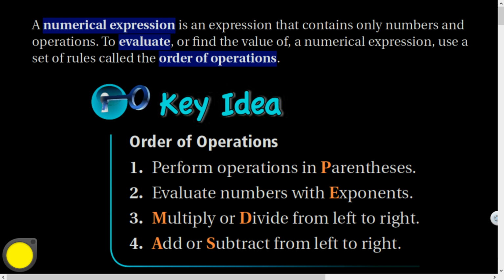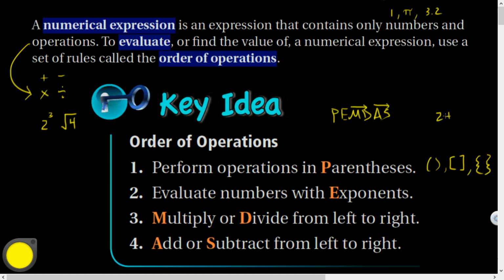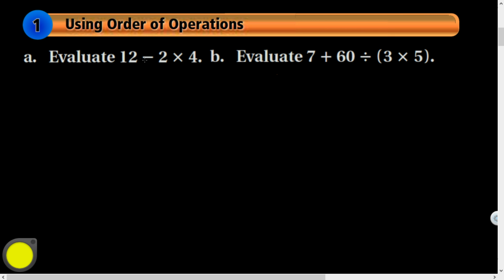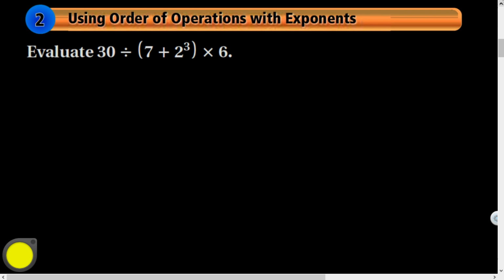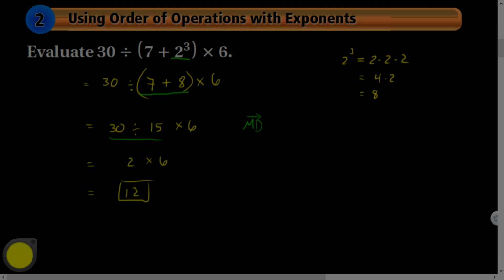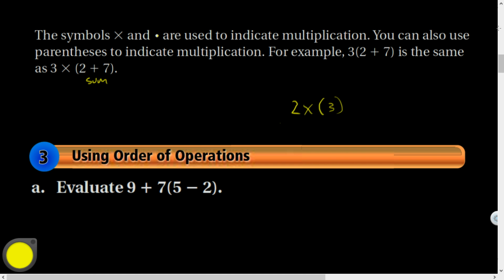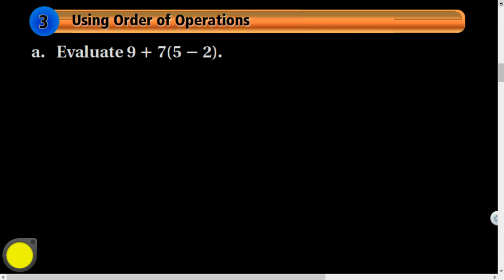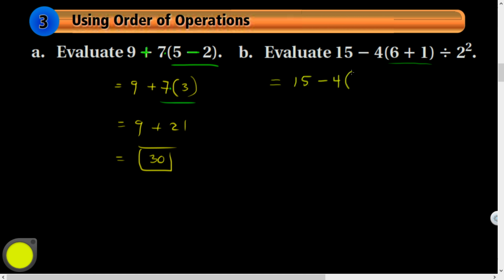Alg1 00.02 Order of Operations